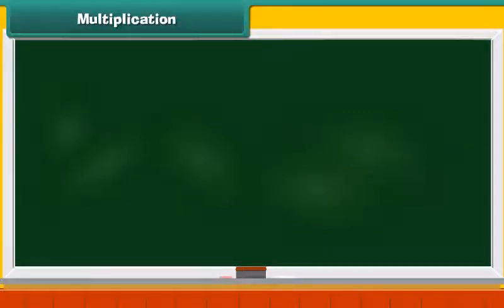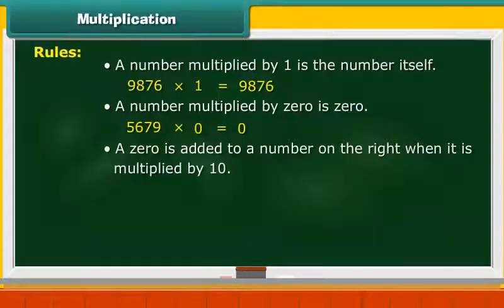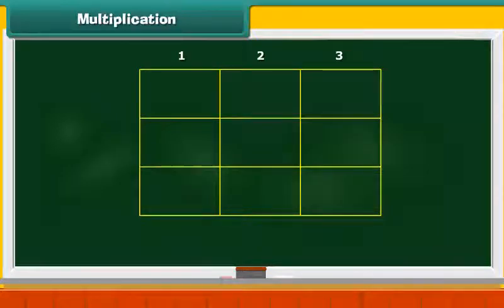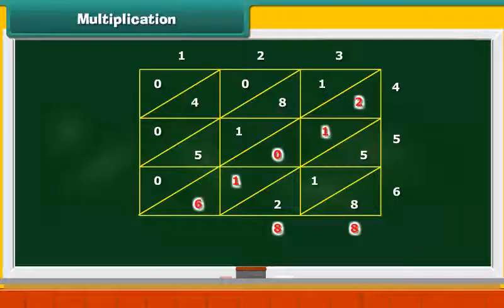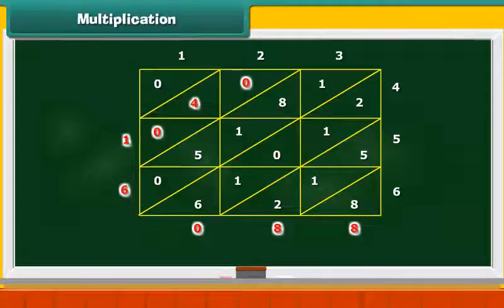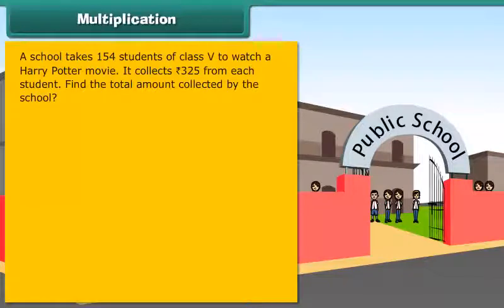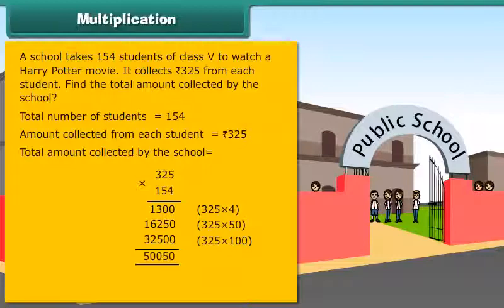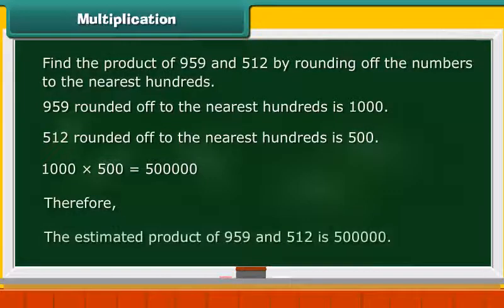Multiplication of Large Numbers | Class 5 | Maths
In this video, we will discuss the concept of Multiplication of Large Numbers.

Check out our Thinkbooks on Amazon, teaching 21st Century skills like:
- Analytical Thinking,
- English Ability and
- Maths Aptitude

Class 5